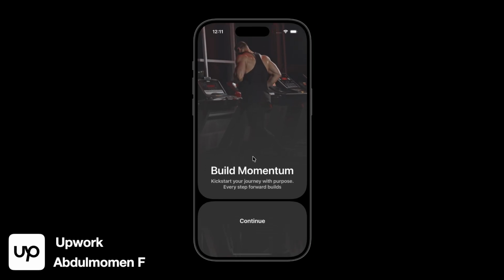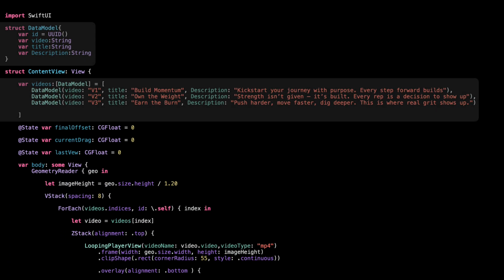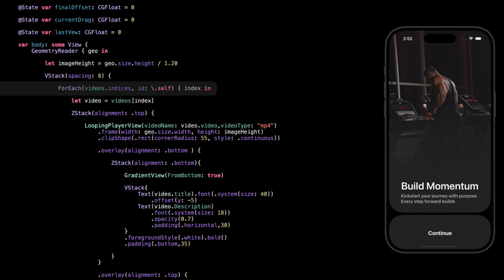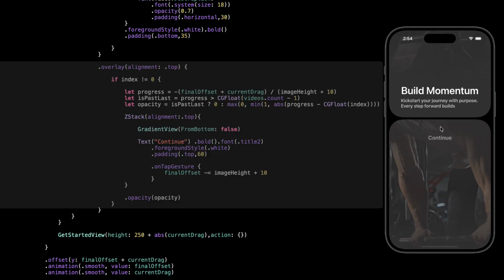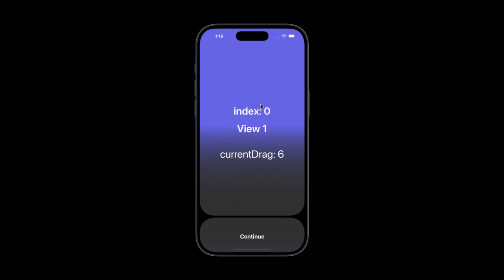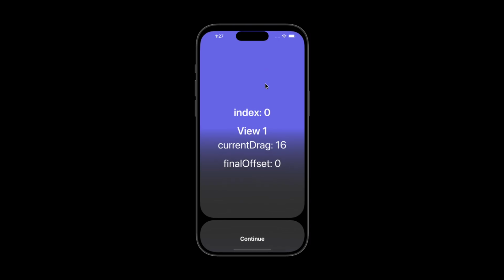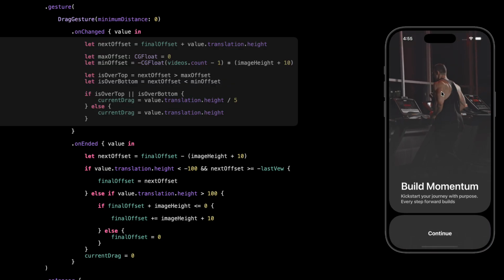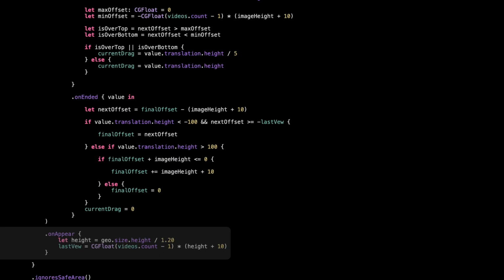Custom SwiftUI Onboarding with Drag Gesture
In this SwiftUI tutorial, we’ll build a modern onboarding experience that blends smooth animations, an interactive custom ScrollView, and immersive visual feedback through drag gestures and gradients. You’ll learn how to create an interactive horizontal scroll that responds to user input with live transitions—perfect for onboarding flows or product tours. We’ll also cover how to design a looping video player to add dynamic content directly within the scroll experience.

This isn’t your average onboarding screen. We’re combining multiple advanced SwiftUI techniques—gesture recognition, scroll offset tracking, and real-time gradient updates—to deliver a polished and engaging UI. You’ll gain a deep understanding of how to layer content, control animations precisely, and trigger effects based on scroll position.

We’ll walk through the implementation step-by-step, so whether you’re new to SwiftUI or refining your skills, you’ll walk away with production-ready code and techniques that scale. Bonus: you’ll also see how to embed and loop videos inside your SwiftUI views using AVKit with full SwiftUI integration.